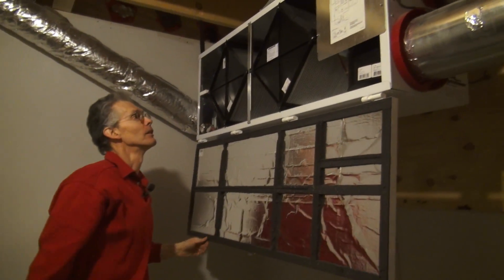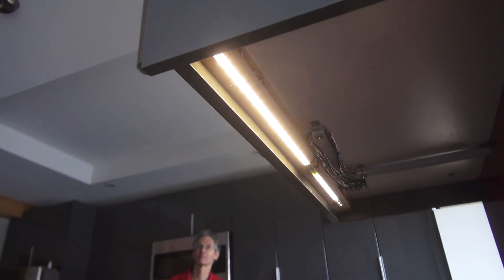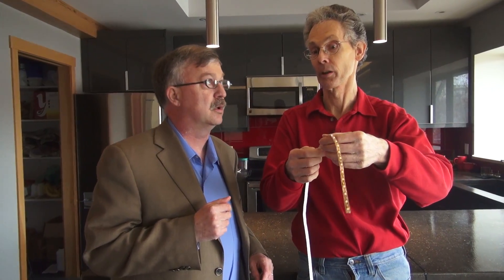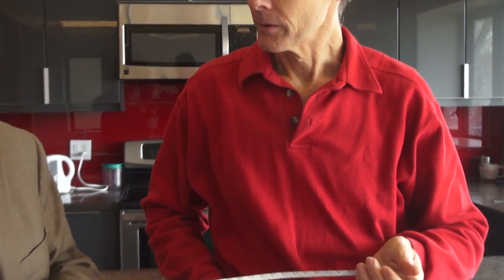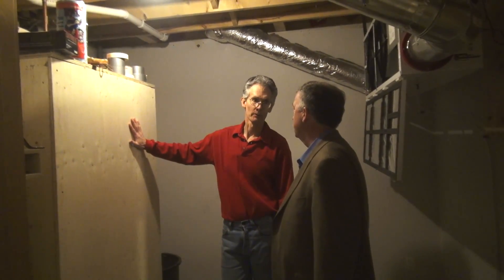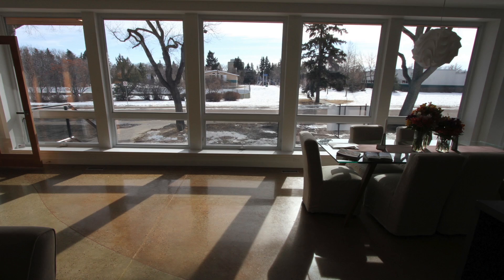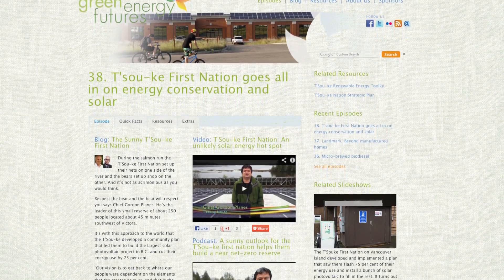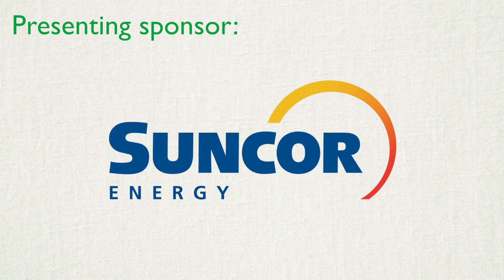41. Net-zero homes: How they're getting simpler and cheaper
Net-zero homes has been one of the most popular ideas we've explored on Green Energy Futures and it's easy to see why. In one fell swoop you're free from your electricity bill and you have a solidly built home that's helping, not hurting the environment.

Well, this week we explore the evolution from 45-person team, multi-million projects to cheaper and simpler net-zero homes all in the space of six years. We talk to two net-zero pioneers in Peter Amerongen and Simon Knight talk about going from the Star Trek Enterprise of mechanical rooms to bare bones.